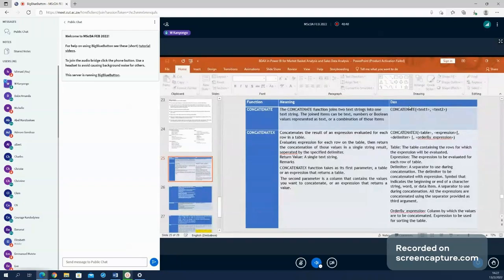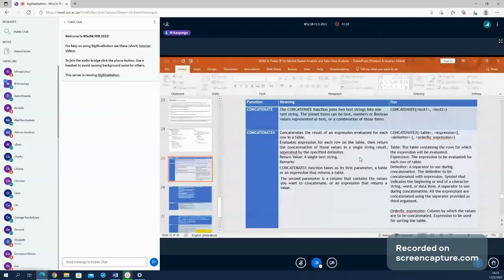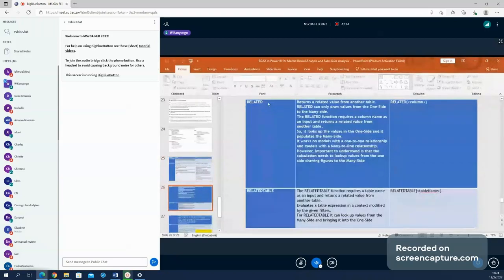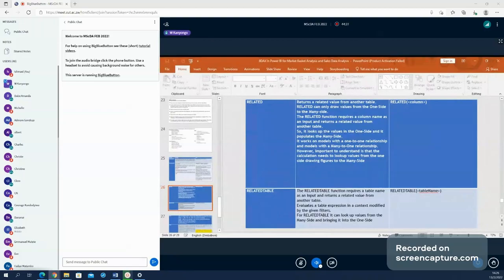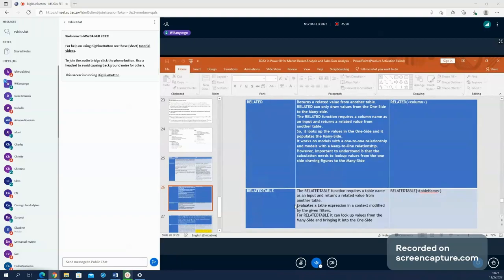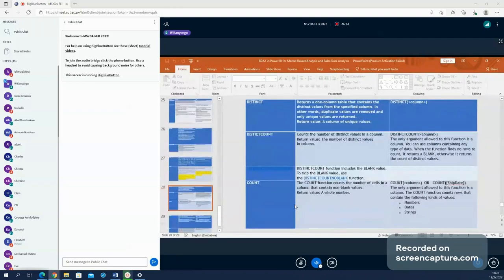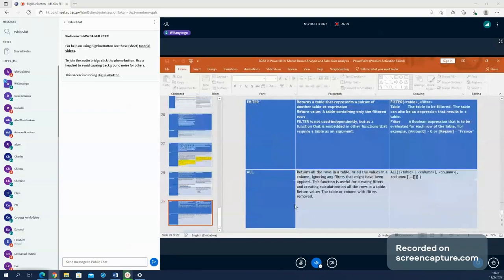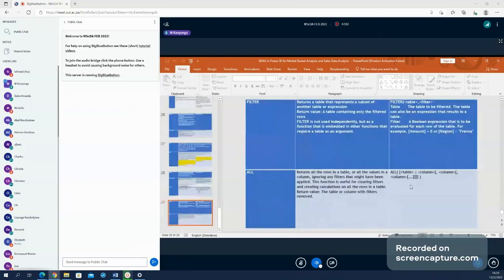Day 2 Session 3 PowerBI Theory